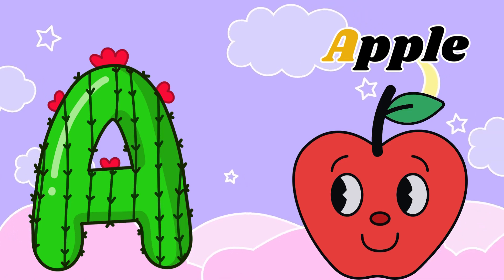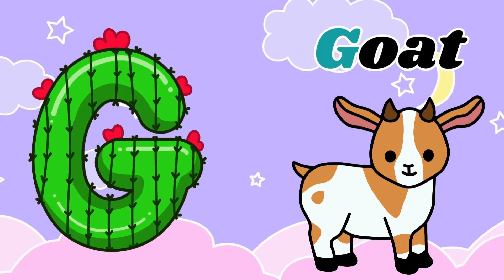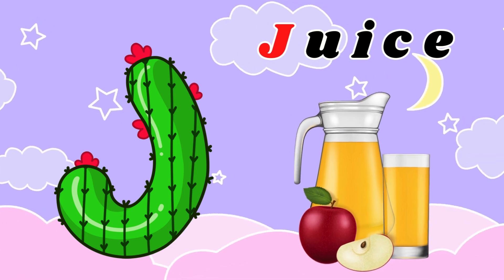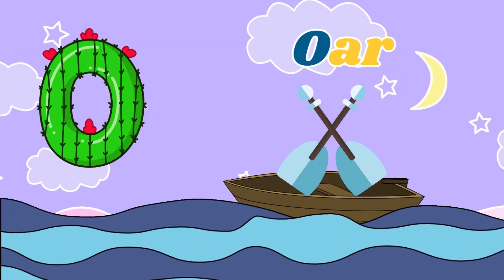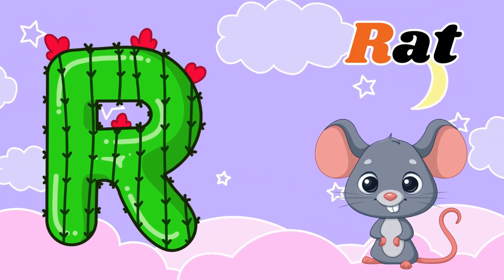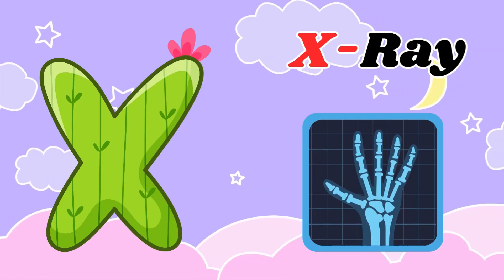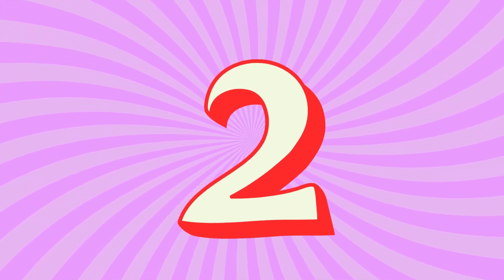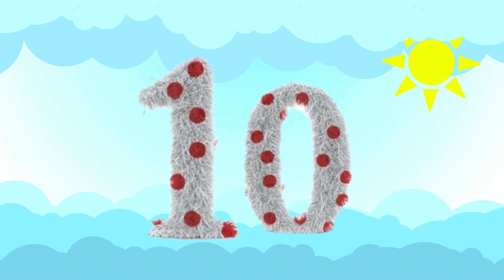ABC song | nursery rhymes | abc phonics song for toddlers | a for apple#abcd